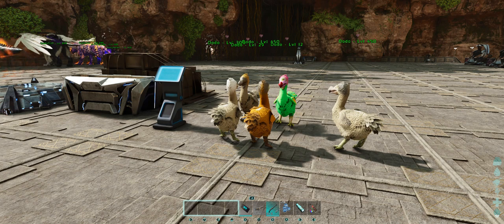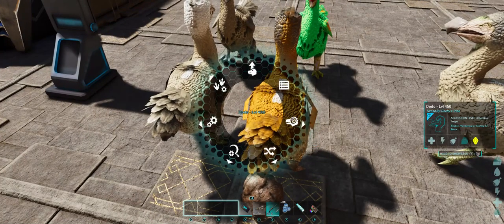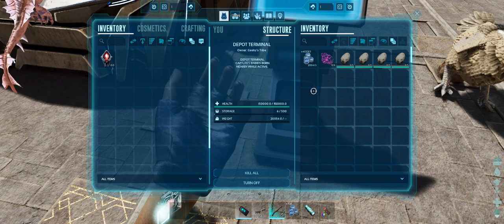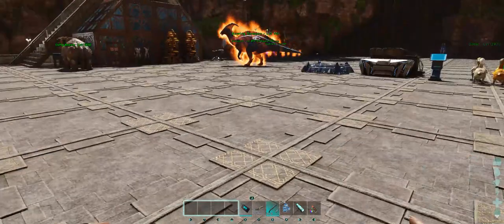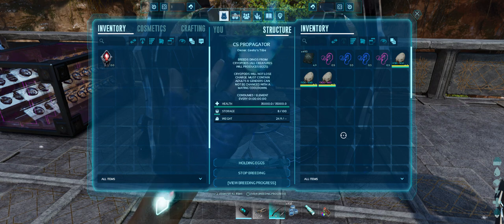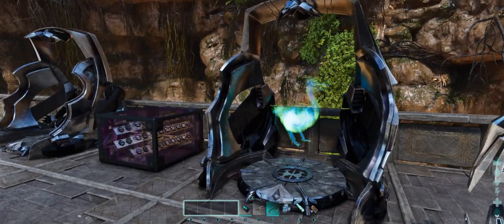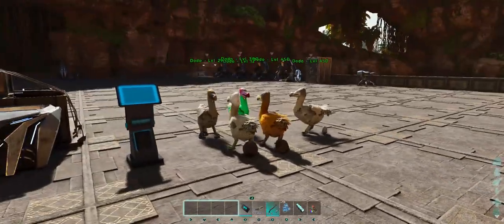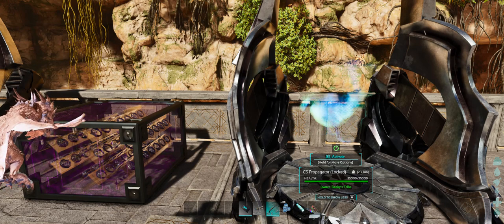FE ASA Breeding with Mods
I'm back!  We're now looking at mods for Ark Ascended.  This tutorial covers how to use three mods available on the Fractured Earth servers to make breeding more simple.  The mods covered are:
* Better Breeding
* Dino Depot
* Cyber's Structures

We'll cover how to use Better Breeding to quickly get your clean breeders, how to automate some tasks with Dino Depot, and most importantly, how to use the CS Propagator to make breeding for mutations a breeze!  Enjoy.